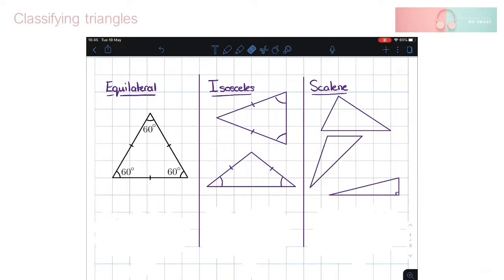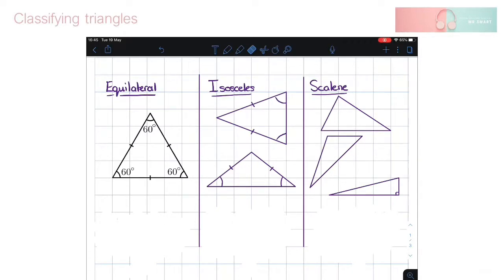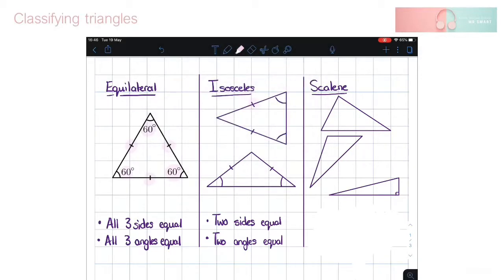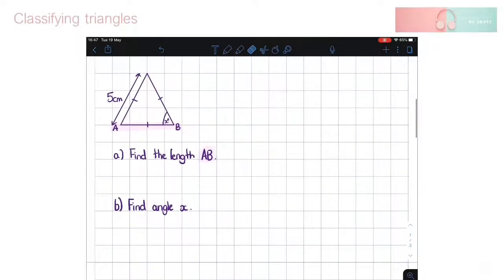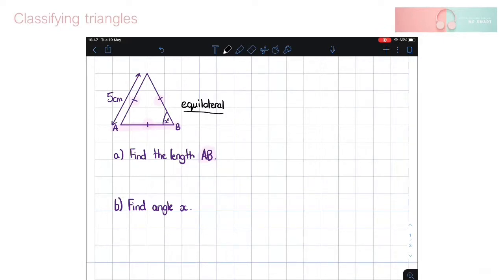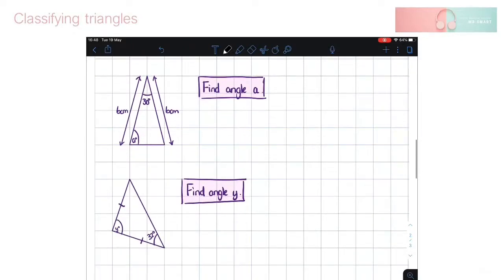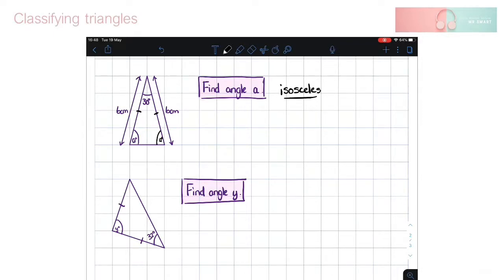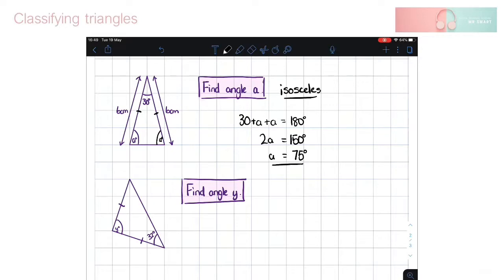Classifying Triangles (mrsmartmaths)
Mr Smart shows you how to classify triangles in this tutorial video.